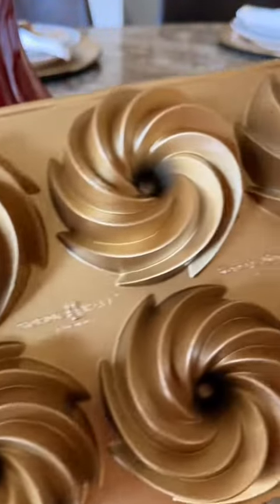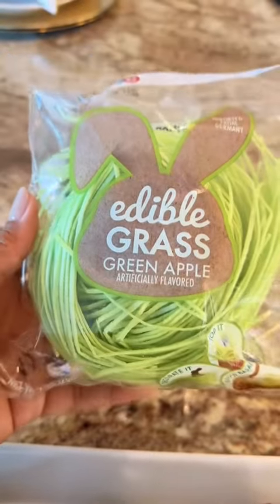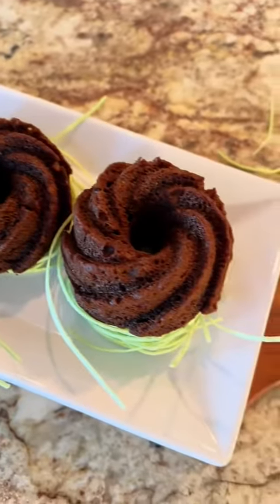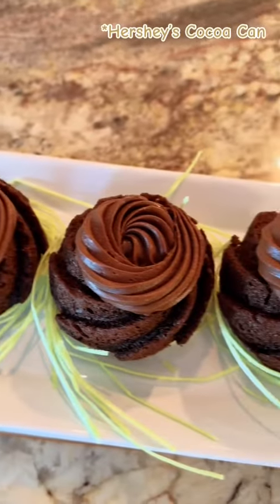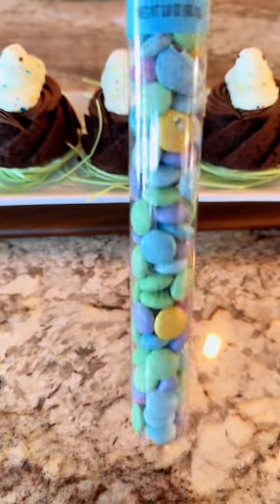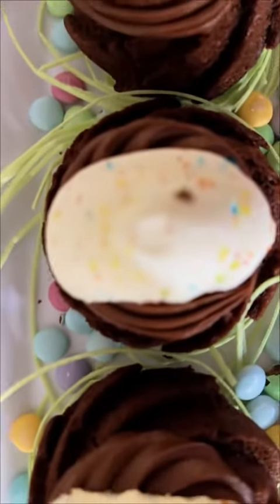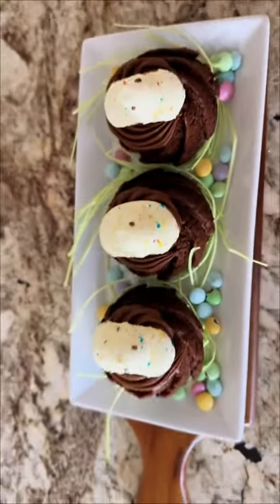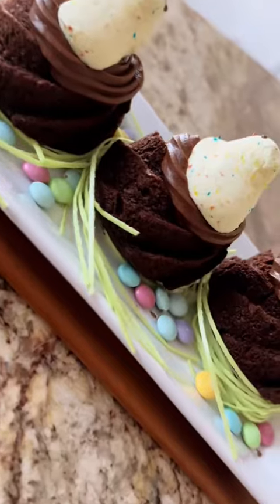Let’s make some Chocolate Bunny Bundtlettes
Deliciously easy, Easter Chocolate Bunny Bundlettes. You need chocolate cake batter, a heritage or any mini bundt pan, chocolate buttercream, edible grass, peeps, creativity and love.

And guess what, everything I used is linked above via my linktree. So, ive made it easy for you.

🐰🐰 and hey be sure to follow me on all platforms @Z_The Bundt Buddy.